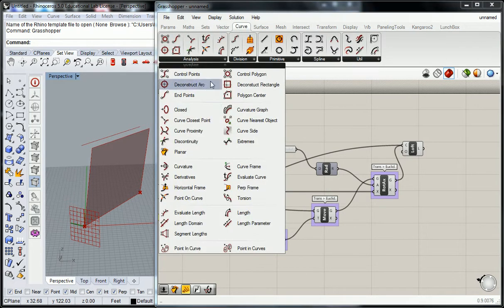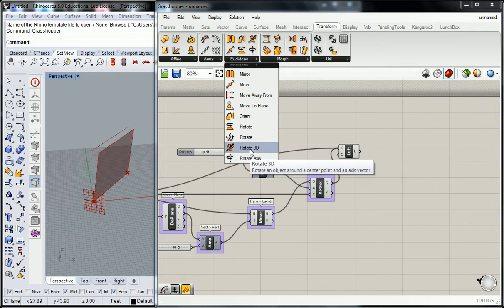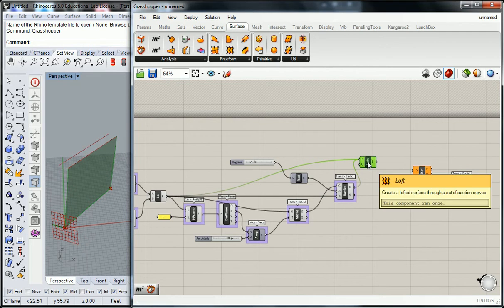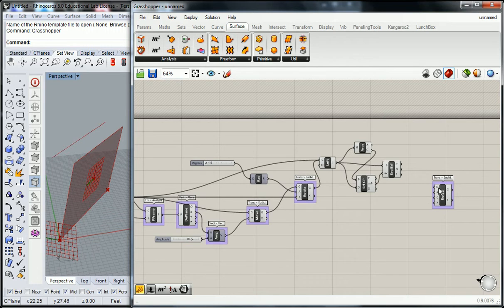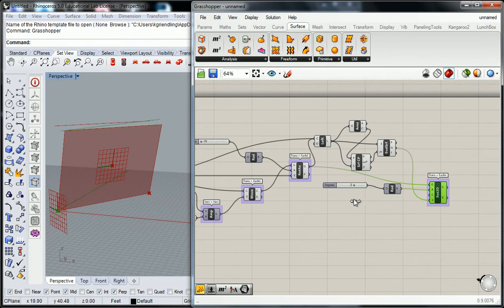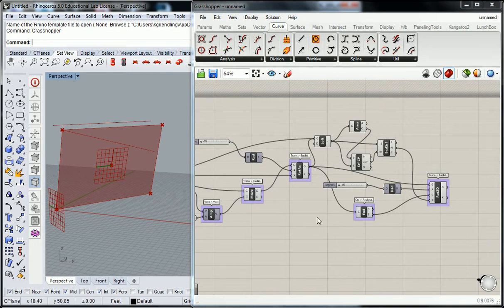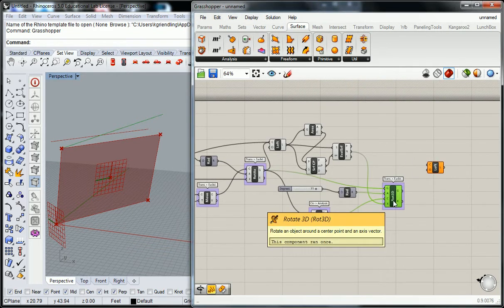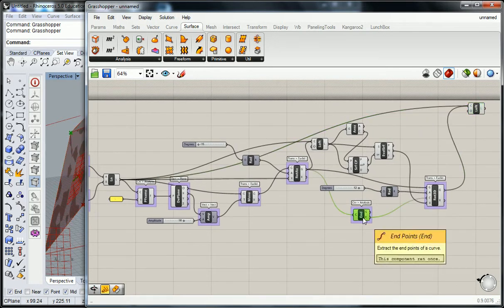97 - Grasshopper - Folding Compound Rotation 1